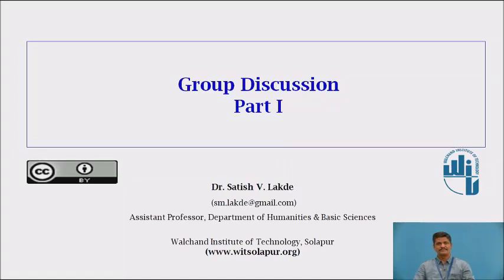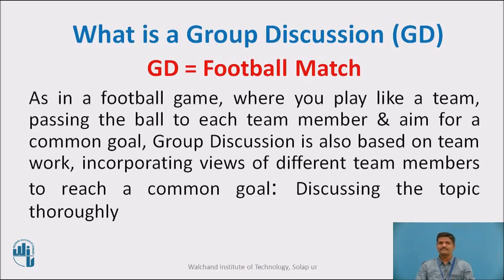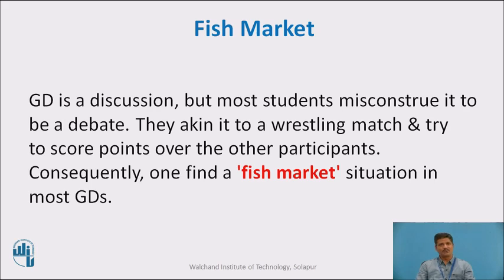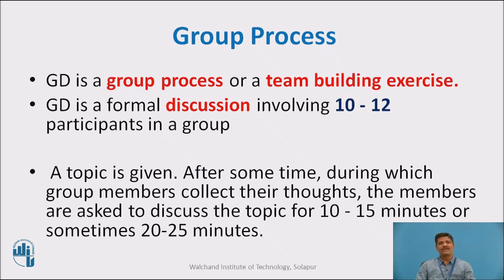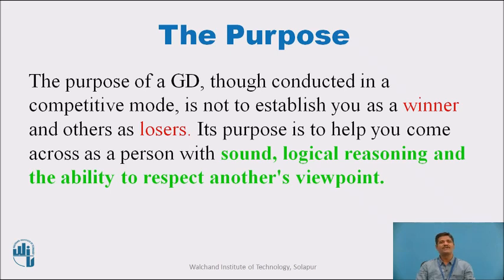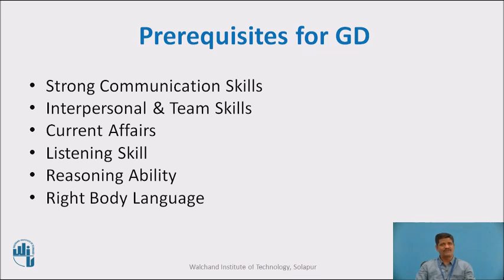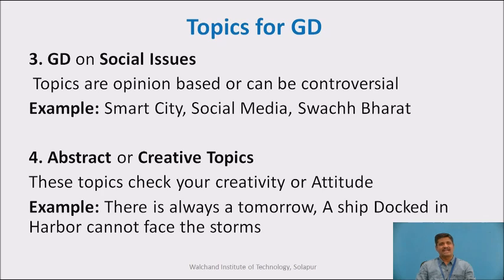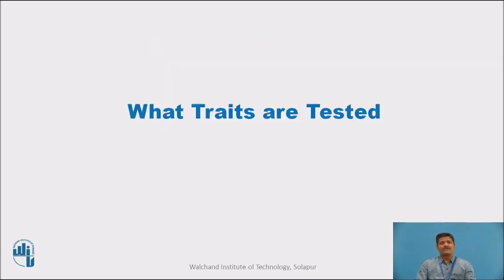Group Discussion Part I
Dr. S. V. Lakde
Assistant Professor